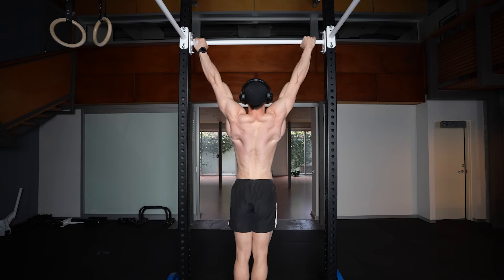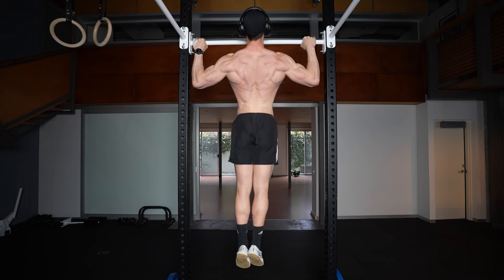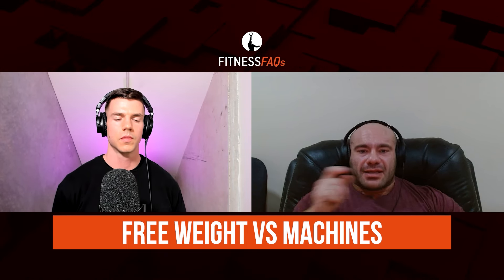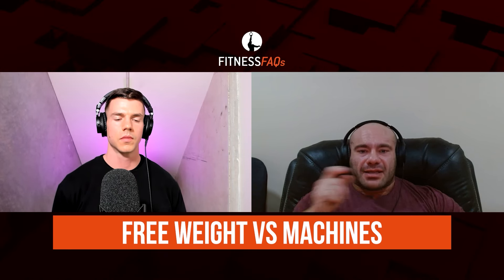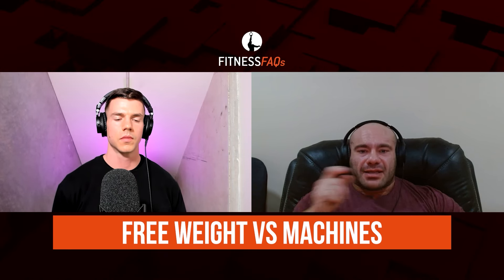Calisthenics Vs Weights Vs Machines With Mike Israetel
Choosing between bodyweight exercise, free weights or machines is a decision everyone must make. This video covers the benefits of using different resistance training methods. If you want to build muscle, it's in your best interest doing all three. Strength is a specific skill, so you need to pick which method you want to improve.

Dr Mike Israetel of @RenaissancePeriodization and Daniel Vadnal of @FitnessFAQs  share how to mix calisthenics, weights and machines.